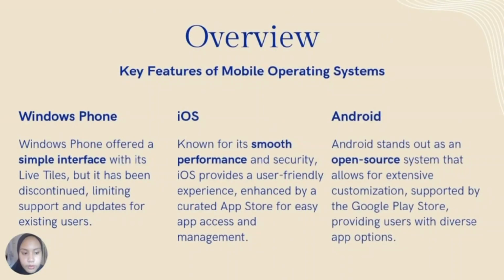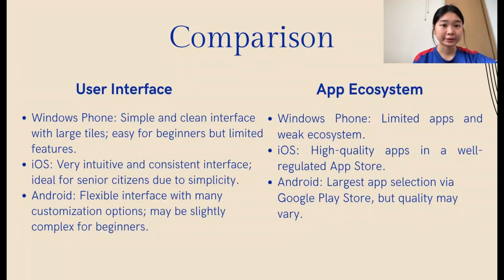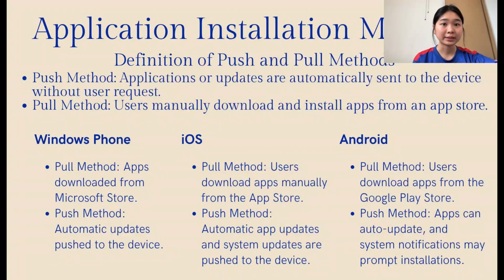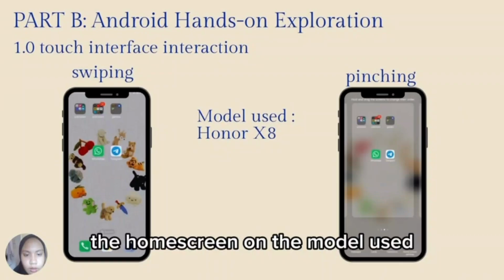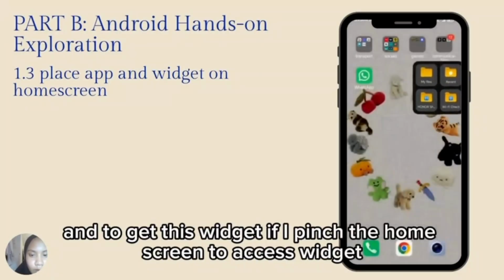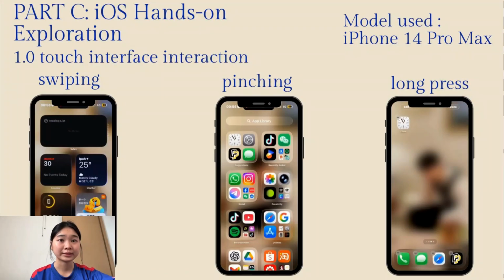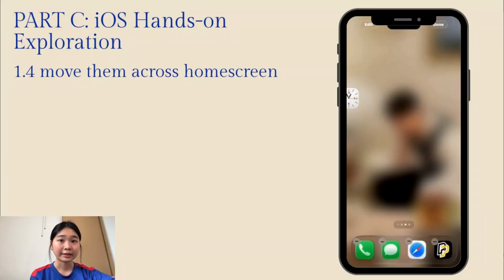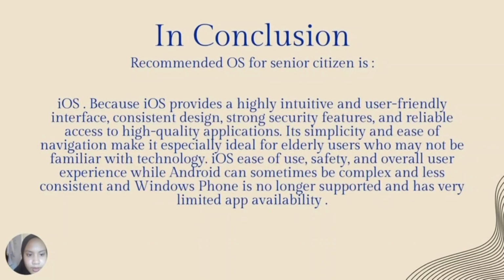VIDEO PRESENTATION FOR OPERATING SYSTEM CASE STUDY REPORT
BALQIS INTAN BAIZURAH BINTI ZAIHASRULAN SHAH (01DIT25F2034)
LIEW KAR EN (01DIT25F2037)